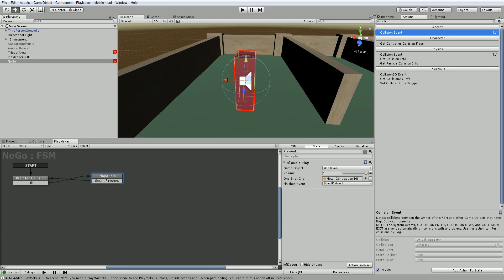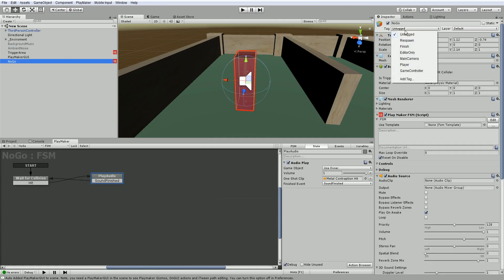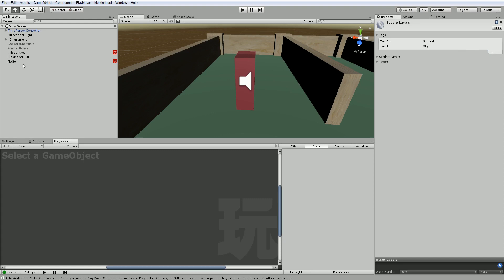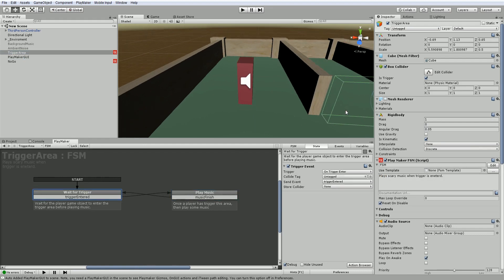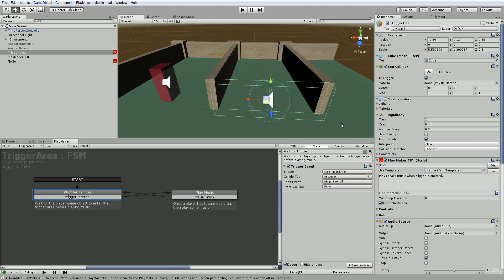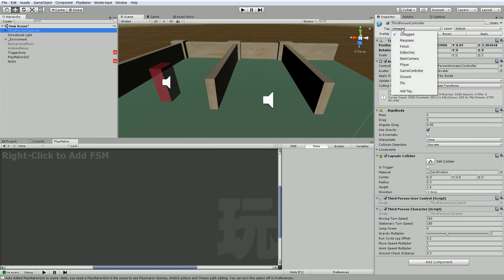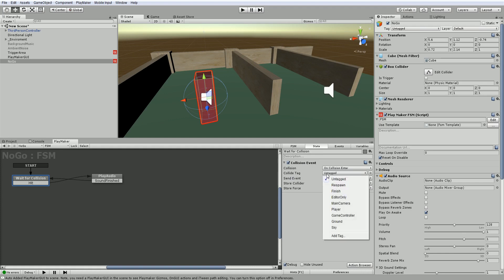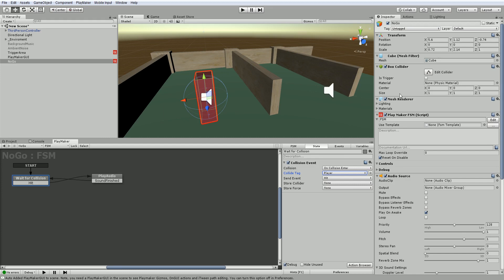No Coding Unity VR Game Development - Part 12: Tags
In this section we look at how to use tags and use them within the context of collision events.

NOTE: THIS SECTION HAS A NICE HUM IN THE BACKGROUND. Sorry, not time to record. Thought its better to release with a hum, then not at all.

No Coding Unity VR Game Development tutorial series. In this series we will be making a hack and slash VR game starting from absolutely zero. For the coding aspect, we will be using Unity's Playmaker asset, the only non-free tool used in the entire process.